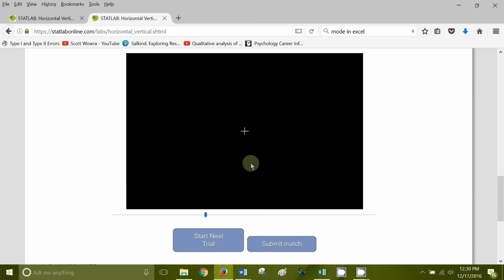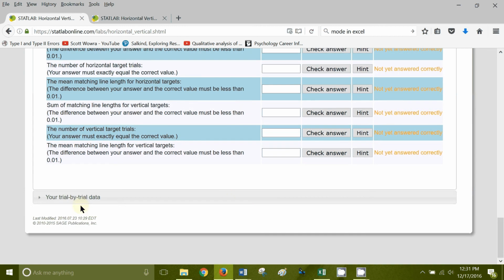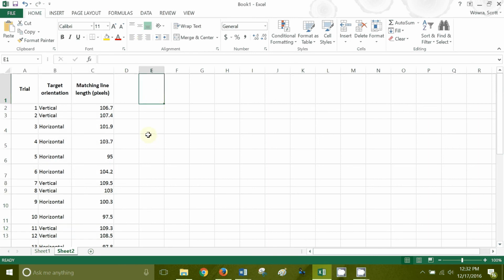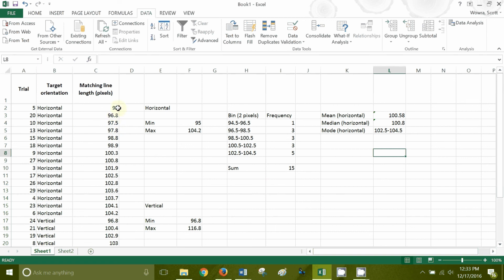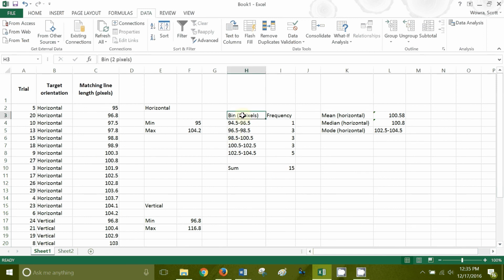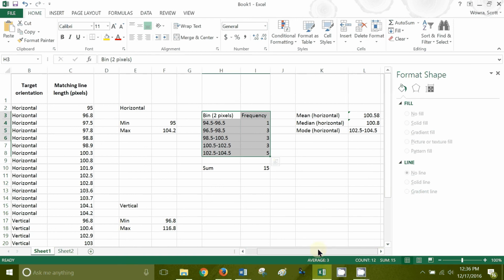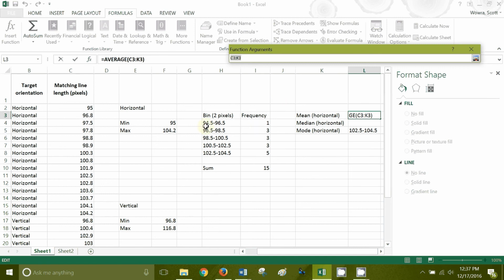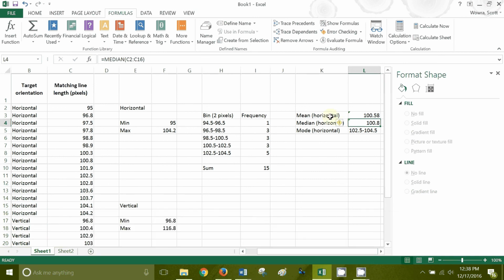PSY5410 Central Tendency